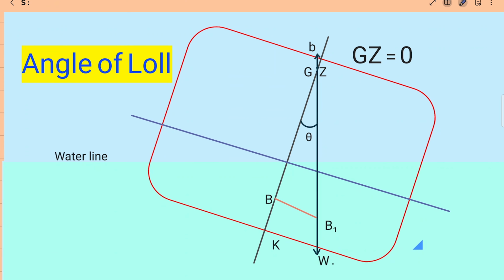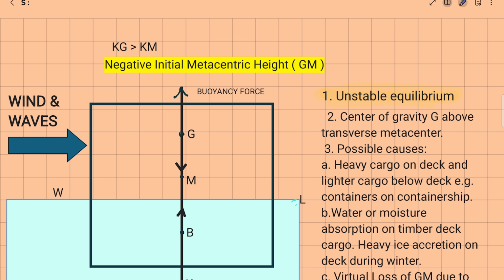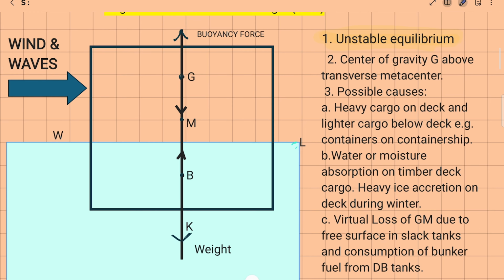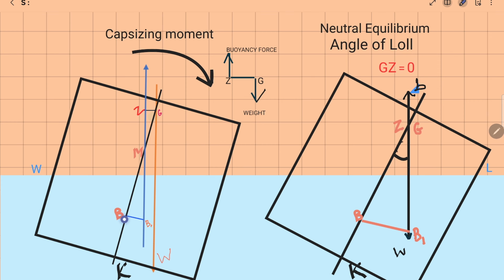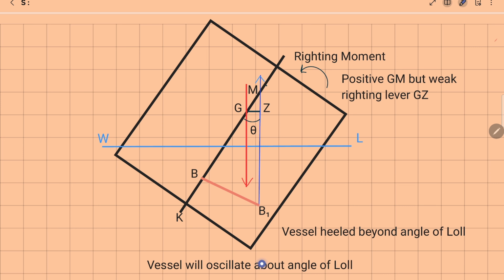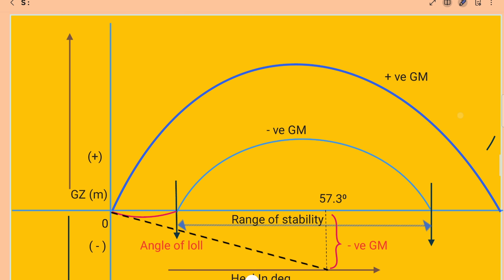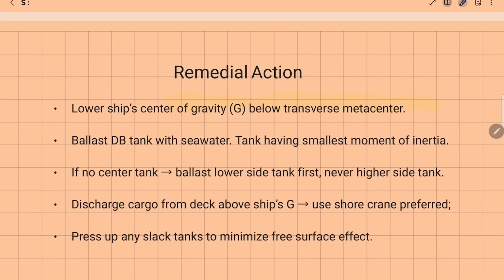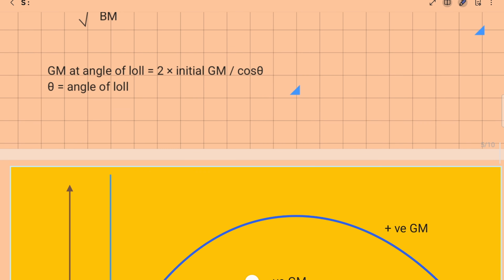Ship Stability | Angle of LOLL Detailed Description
In this video, we explain the Angle of Loll — a condition that occurs when a vessel with an initial negative metacentric height (GM) becomes unstable and heels to one side until stability is regained at an angle.

You’ll learn:

- What causes a vessel to develop a negative GM

- How and why a ship heels to the Angle of Loll

- Preventive measures to avoid negative stability

- Corrective actions to restore positive stability and upright condition

This is a crucial concept for marine engineers, deck officers, and students preparing for orals and stability exams.